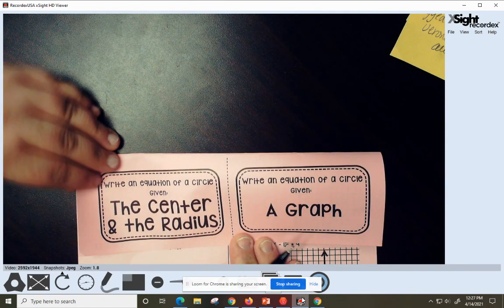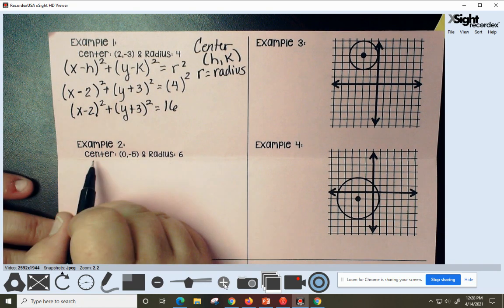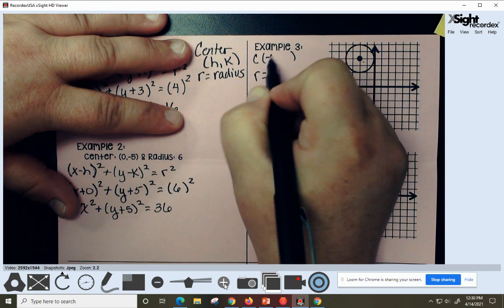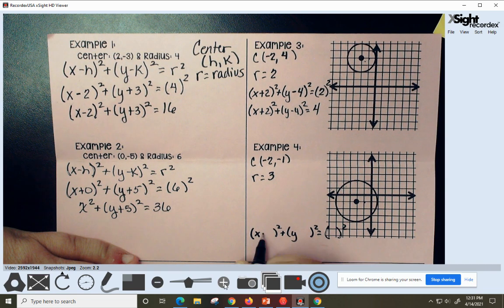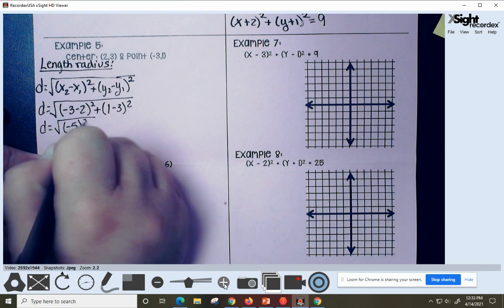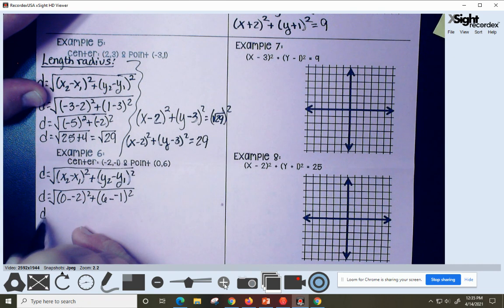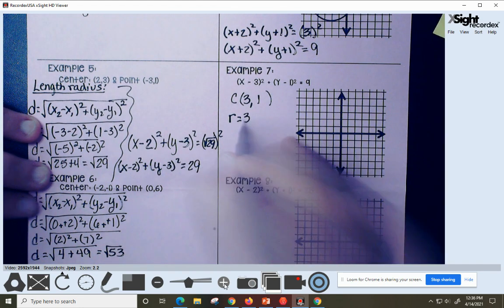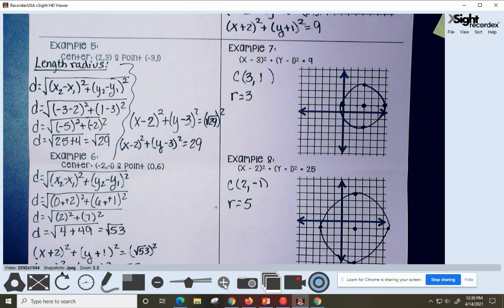Writing and Graphing a Circle Notes Spring 2021